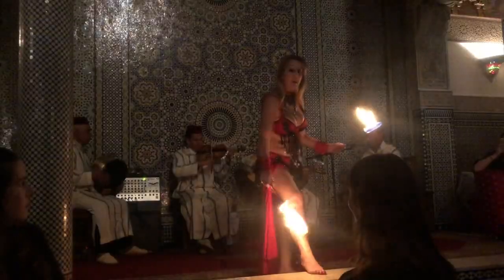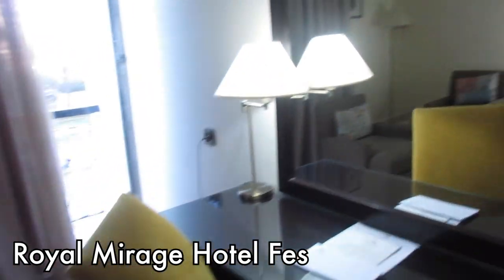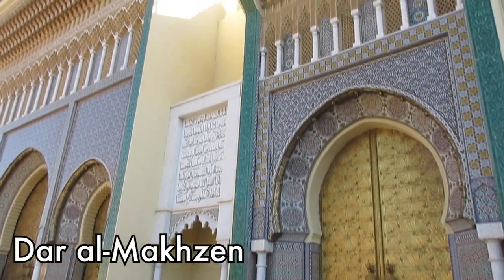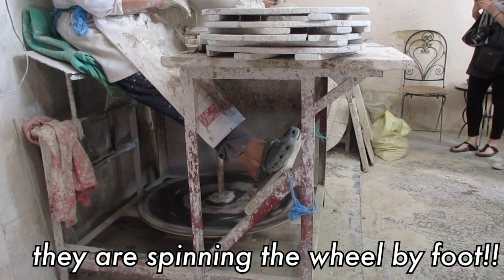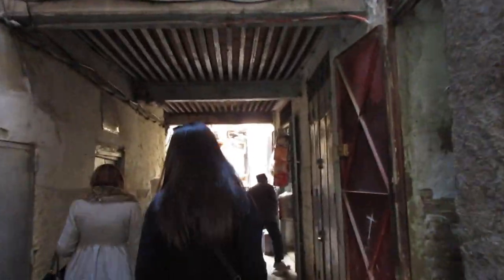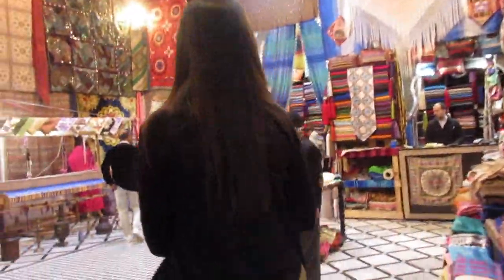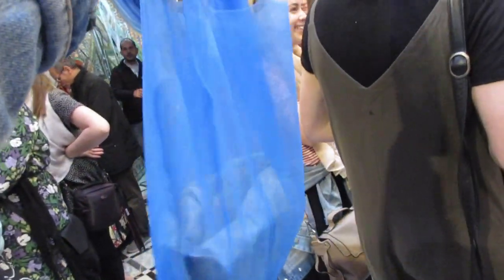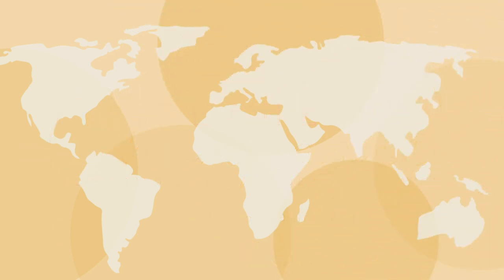Morocco Travel VLOG: Fes Leather Tannery, Medina, Mosaics/Pottery & More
✦ I created this blog and channel living in France to provide you with everything you’d need to explore the world as a 20-something girl, and NO you don’t need a boyfriend or big budget!
✦ When I’m on a trip, I’m the kind of girl that takes a tour to learn the tales of a city’s unique history. I seek special experiences to understand the place’s culture. But if we’re being honest, I’m NOT leaving without a selfie for IG. You get me? Join me on my journey, and I'd love to hear about yours too!